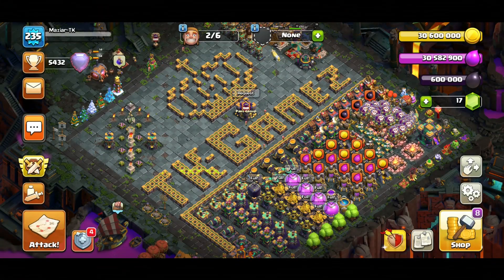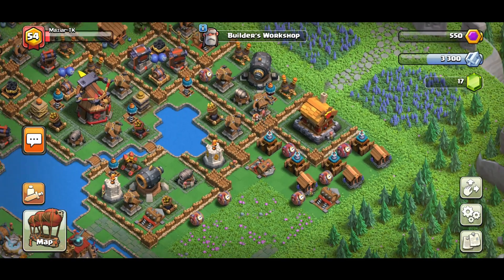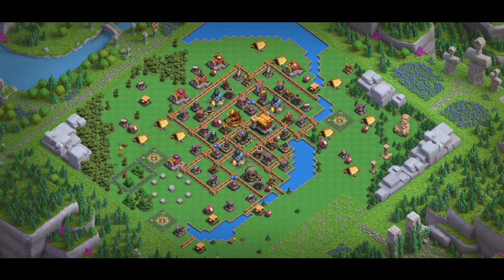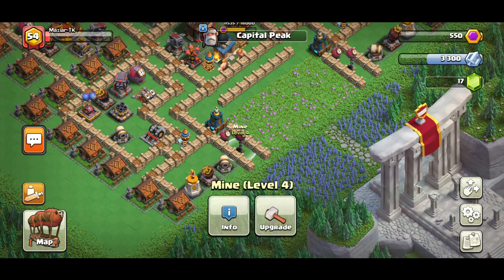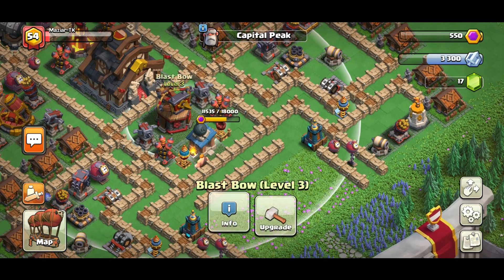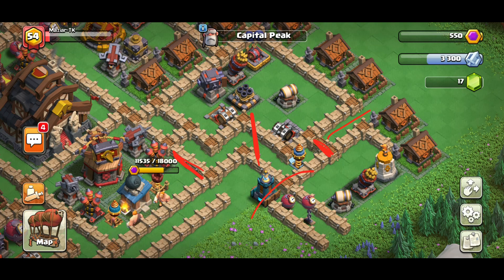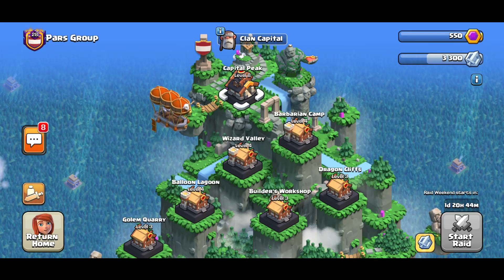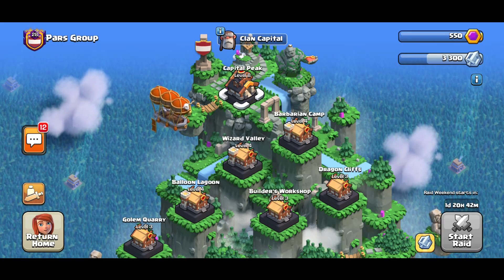*NEW* Capital Peak TROLL Base | Best Barbarian Camp and Builder's Workshop Bases in Clan Capital COC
This is Capital Hall Level 8, Barbarian Camp level 4, Builder's Workshop Level 3 Bases guys
If you want bases for lower levels or You havent removed some certain trees, check out the playlist below